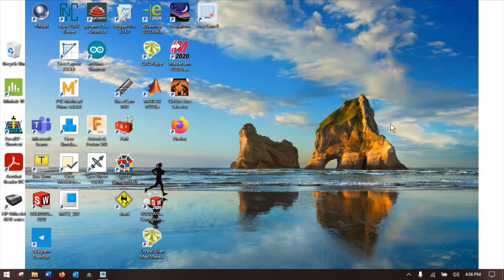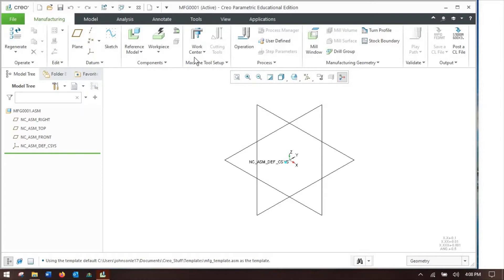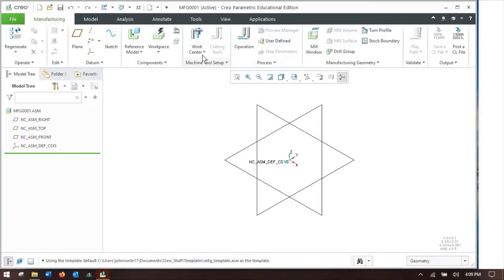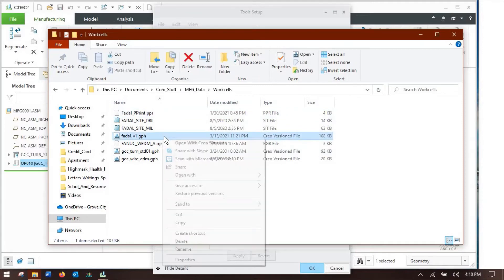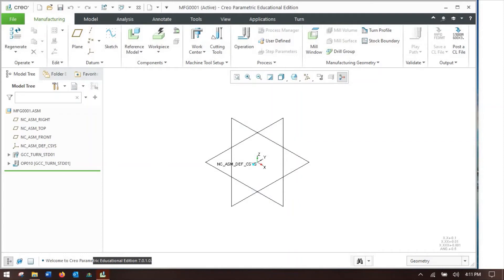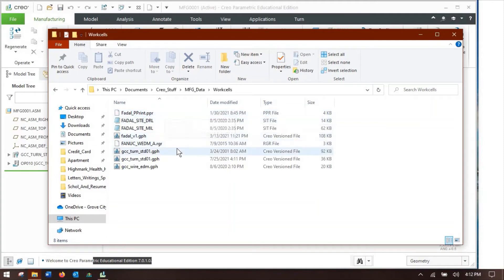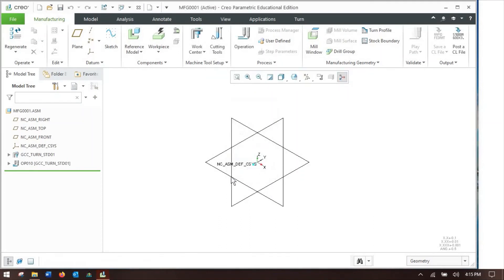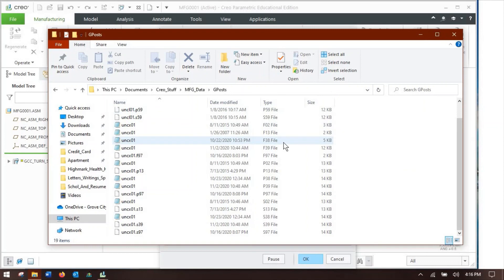Setting up Creo, Part 2: Workcells, PPRINT tables, and tool libraries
Hi, folks!
Part 2 of the Setting Up Creo Series